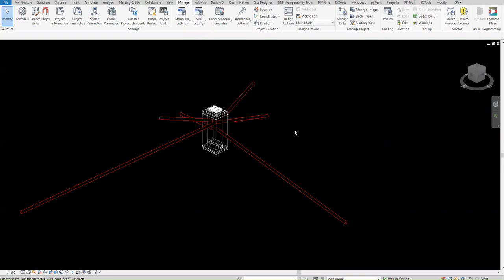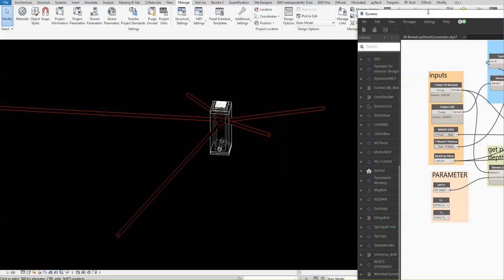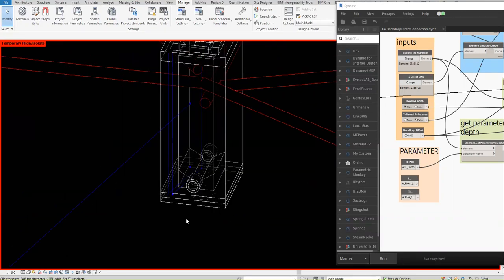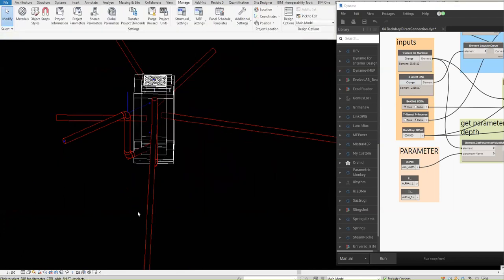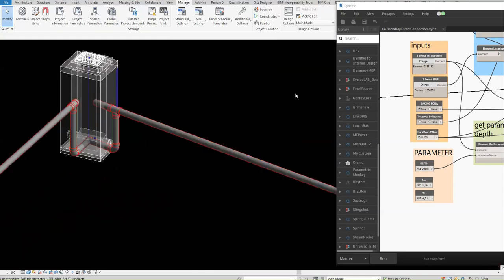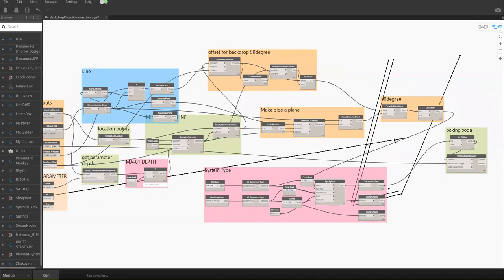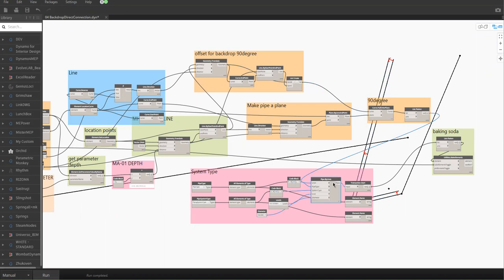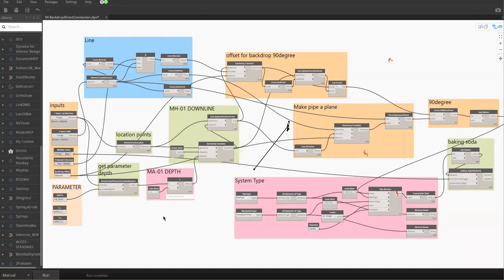Backdrop pipe connection to manhole